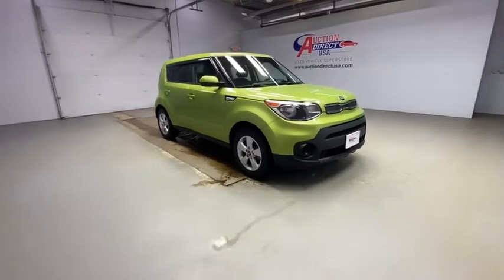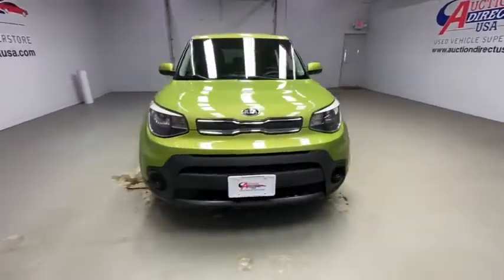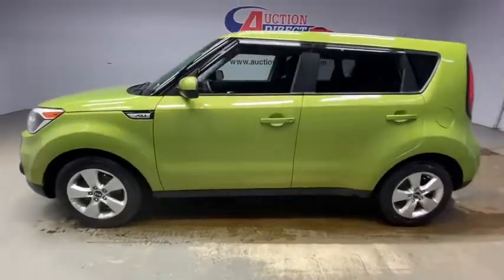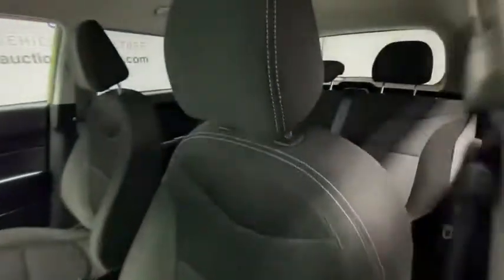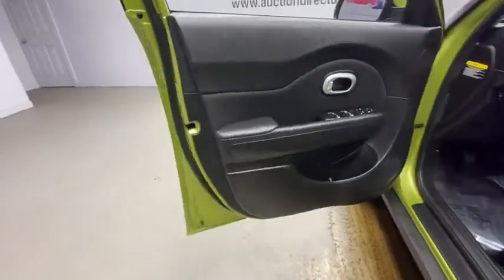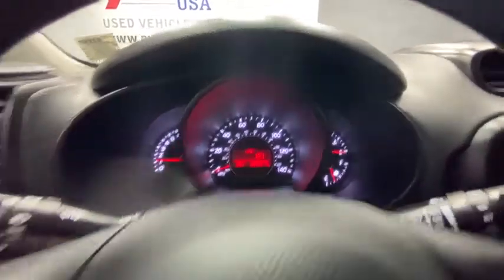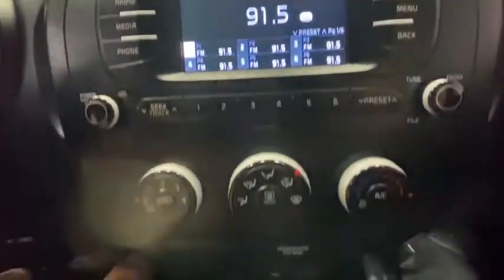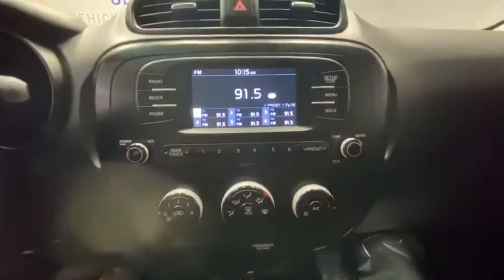2017 Kia Soul Rochester, Victor, Pittsford, Webster, Spencerport, NY VT39688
Alien II Used 2017 Kia Soul available in Rochester, New York at Auction Direct USA Rochester. Servicing the Victor, Pittsford, Webster, Spencerport, NY area.

New Tires! New Brakes!! Bluetooth, Steering Wheel Mounted Audio Controls, Satellite Radio Capable, USB Port, and Alloy Wheels!!